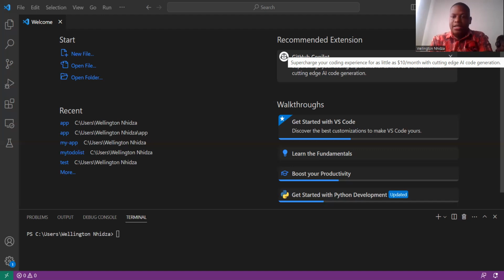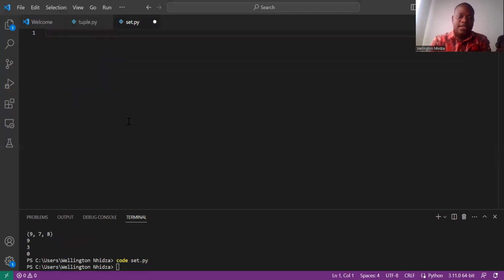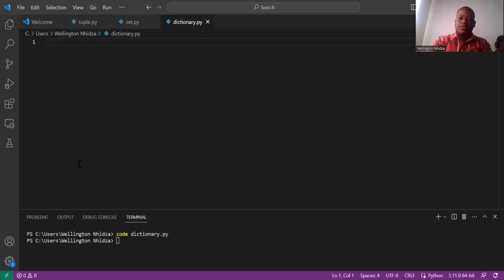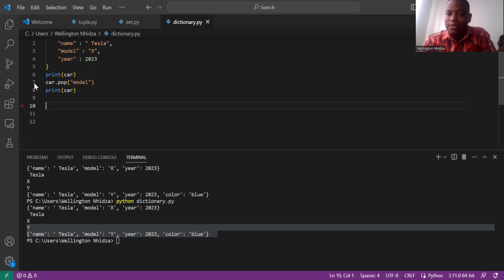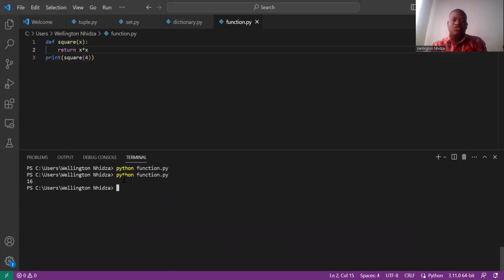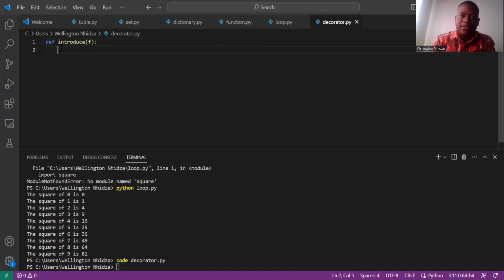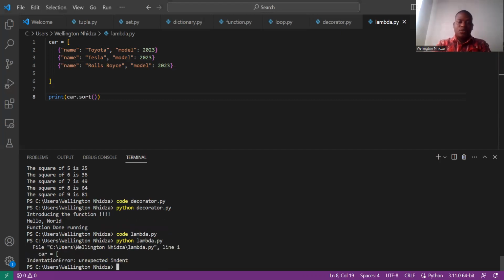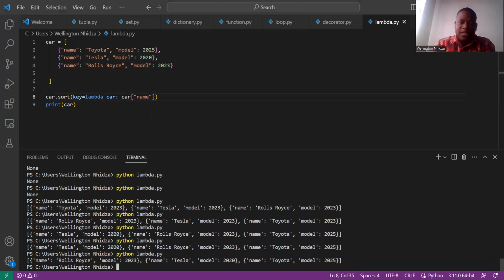Python Programming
Tuples, Sets, Dictionaries, Importing functions, Decorators, Lambda function